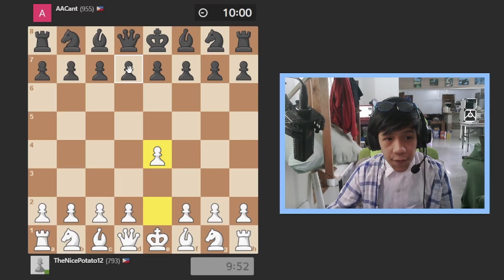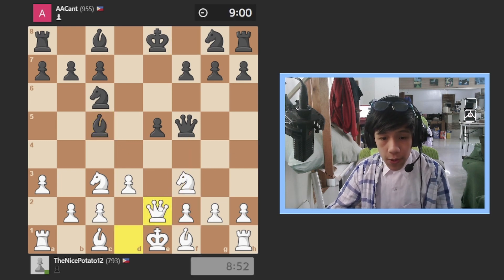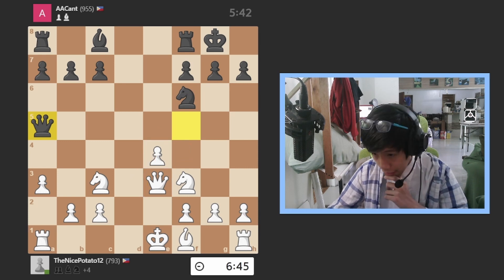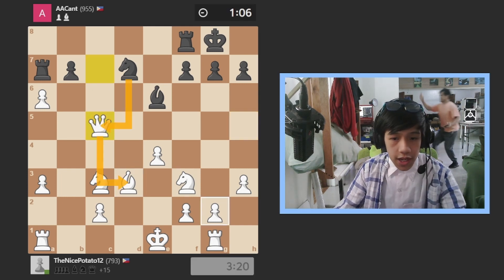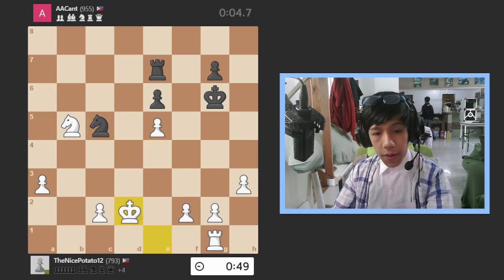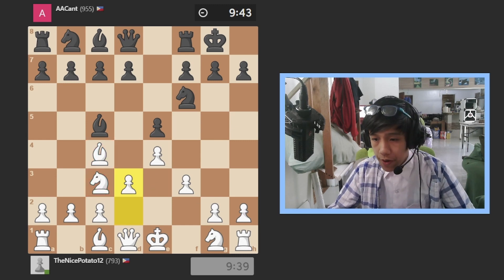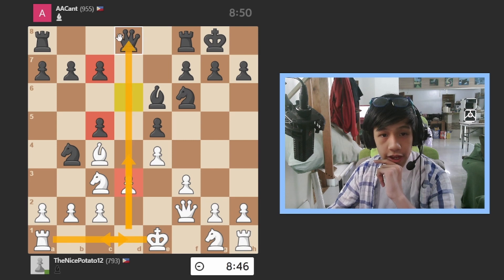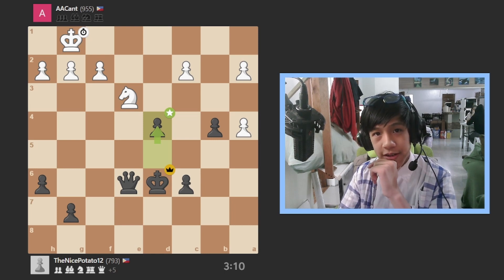HOW I became 800! | CHESS.com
Hello everyone and this is how I became an 800! I hope you like it!